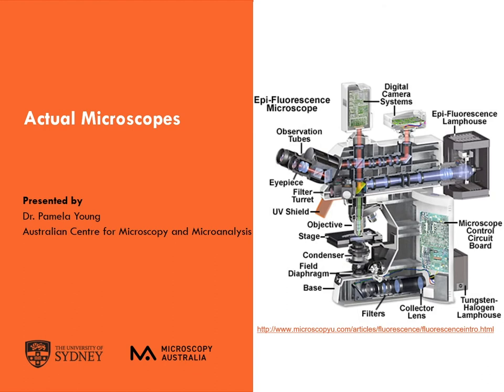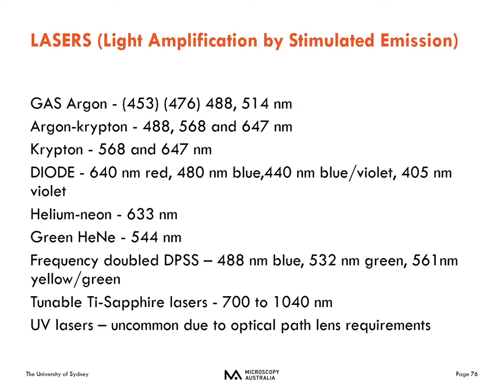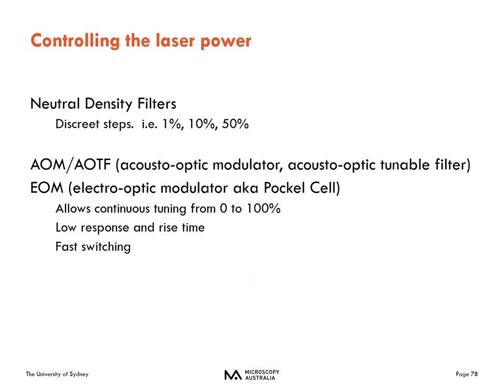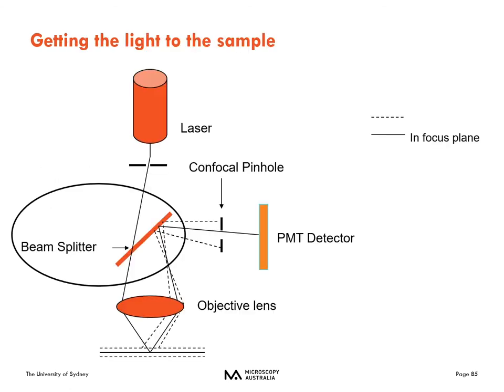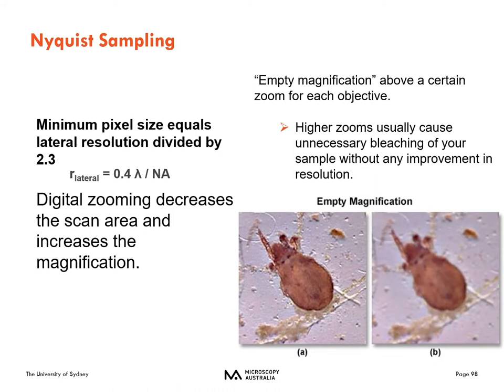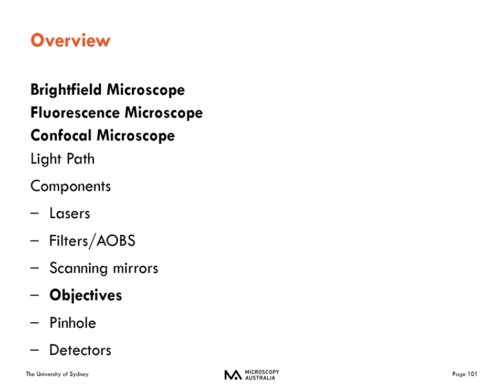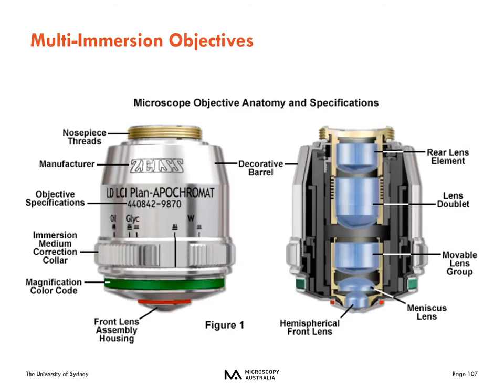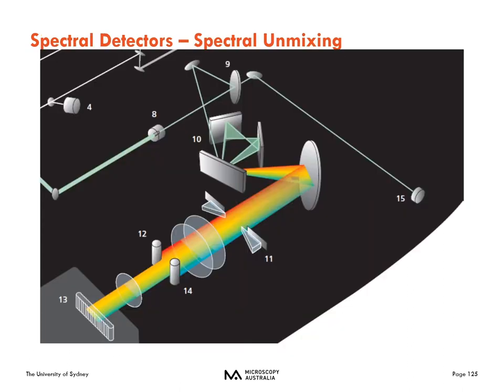Intro to Light Microscopy 3: Actual Microscopes Part 2 – Confocal Microscopes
In Actual Microscopes 1 and 2 you will learn about the light path and individual components of a Widefield Fluorescence Microscope (Actual Microscopes 1) and Confocal Fluorescence Microscope (Actual Microscopes 2).  We will also cover advantages and disadvantages of these techniques.  In Actual Microscopes 3 you will learn about a selection of advanced fluorescence techniques.

Learning Objectives for Actual Microscopes 2 Include:
• Light Path of a Confocal Fluorescence Microscope – 01:24
• Lasers and controlling the laser power – 02:45
• Filters/AOBS – 14:40
• Scanning and Digital Zoom – 17:13
• Nyquist Sampling, Pixel Size, and Pixel Number Point Spread Function and Lateral versus Axial Resolution – 22:56
• 3D Image Stack Point Spread Function and Lateral versus Axial Resolution – 28:12
• Point Spread Function and Lateral versus Axial Resolution – 29:58
• Refractive Index Matching – 32:51
• Objective Correction Collars – 34:48
• Pinhole and Airy Unit – 38:26
• Detectors versus Cameras – 40:29
• Spectral Overlap and Simultaneous versus Sequential Scanning – 47:12

Presented by Dr. Pamela Young from Sydney Microscopy and Microanalysis, a Microscopy Australia facility.